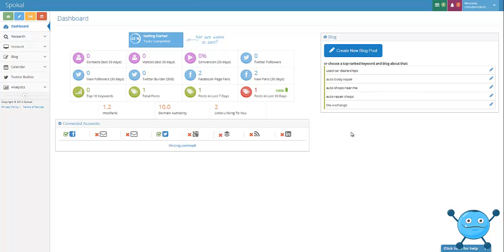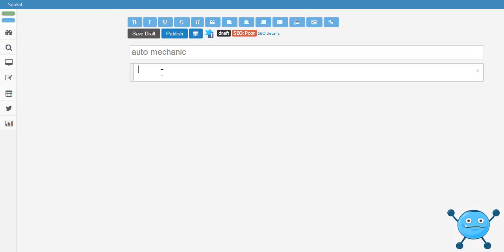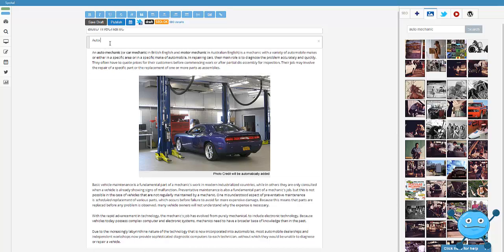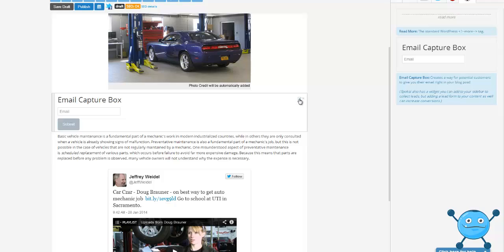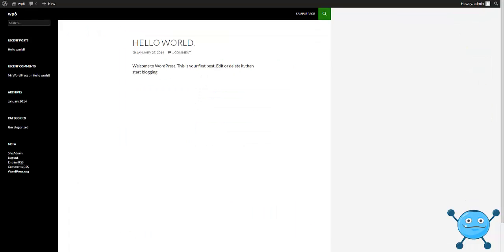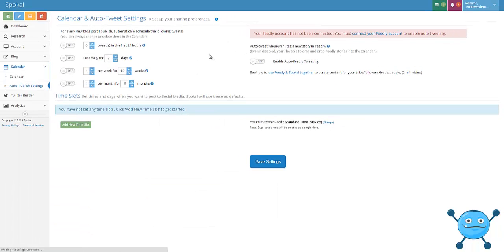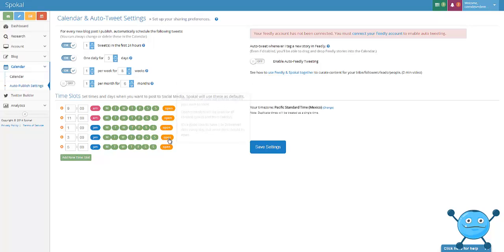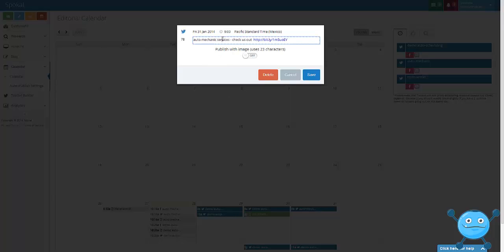How To Use The Spokal Editor